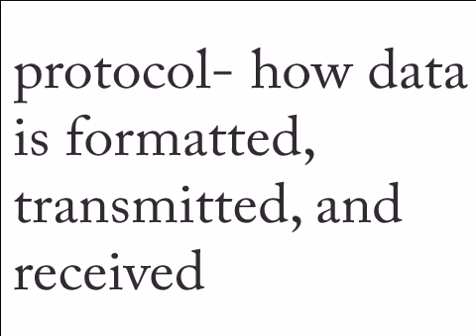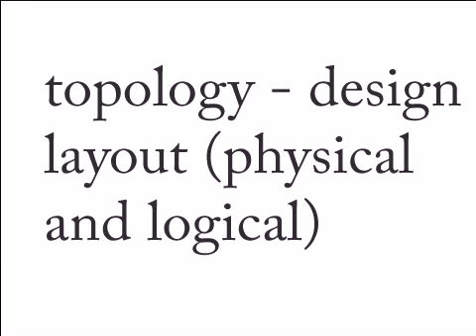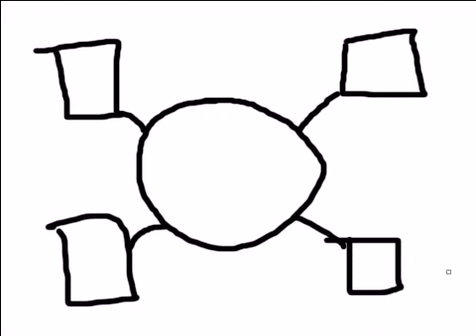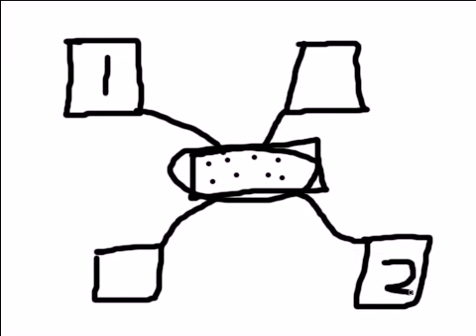Computer Networking Tutorial - 3 - Network Topology.mp4